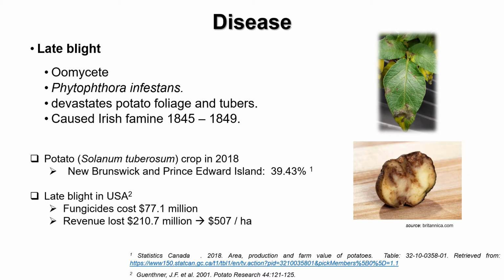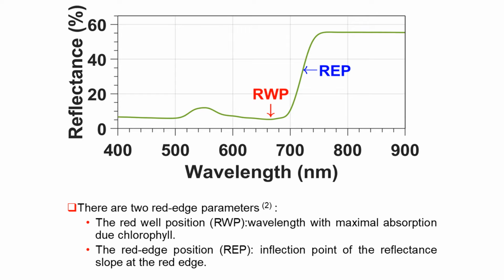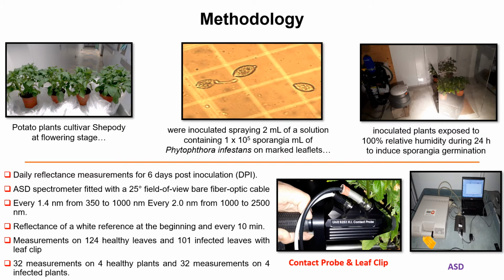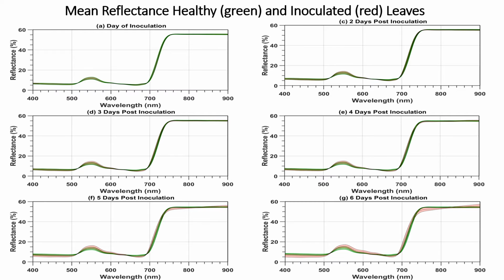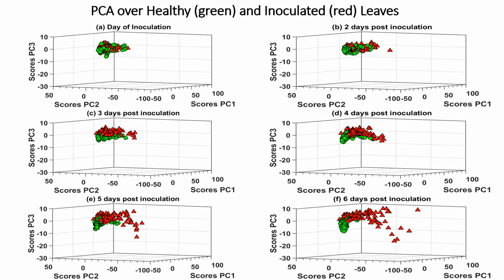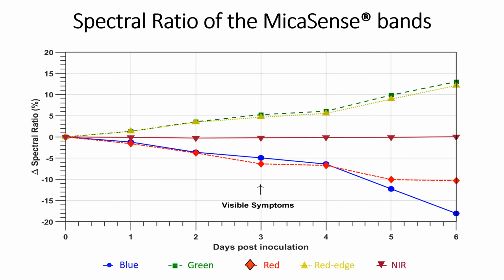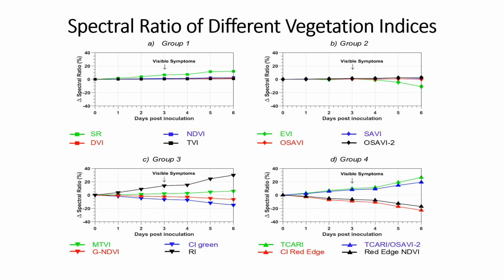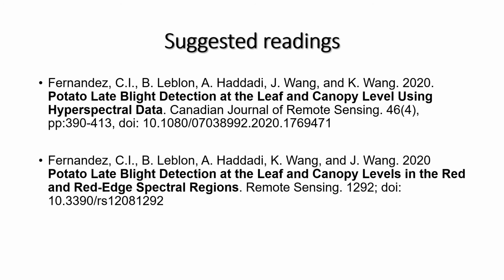Nov 18 Green Bagger Claudio Fernandez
November 18, 2020 Green Bagger Presentation